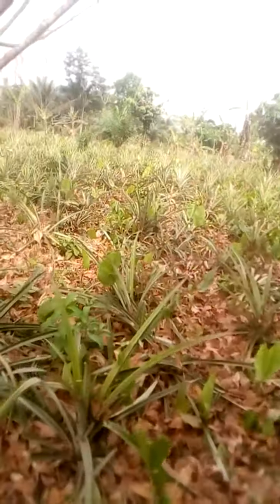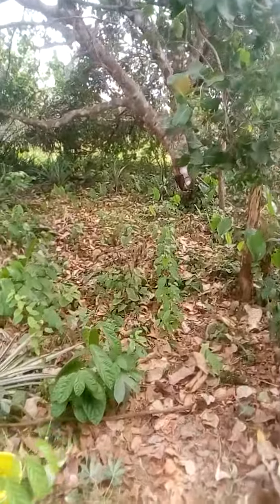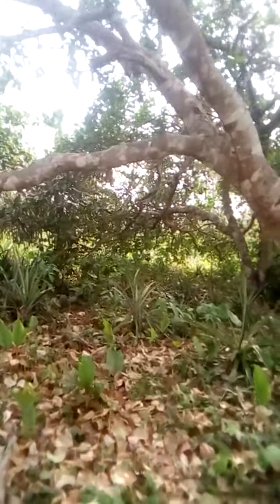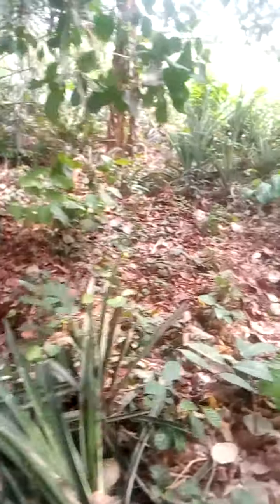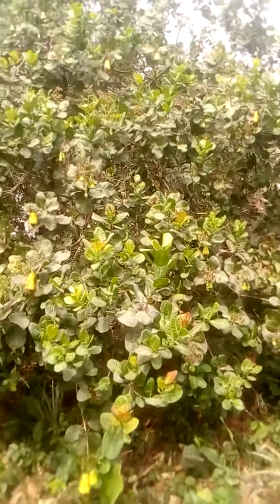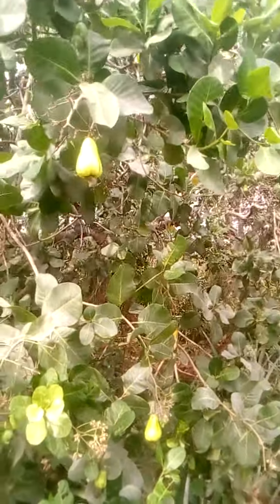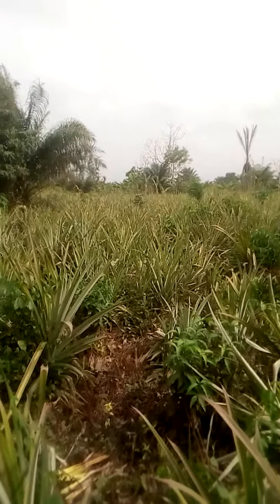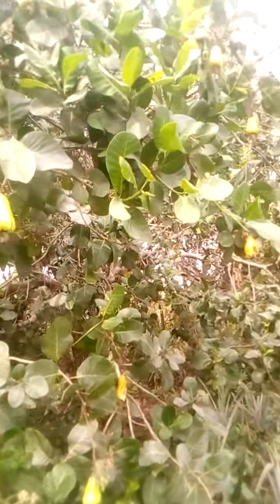added advantage of farming (bush allowance) @ animal paradise farm